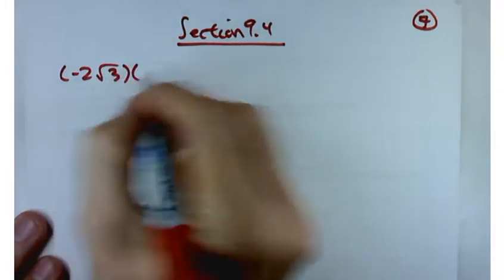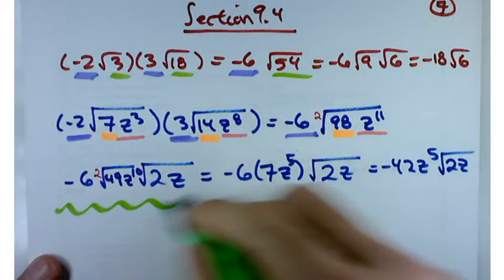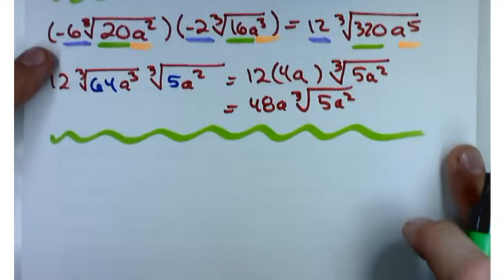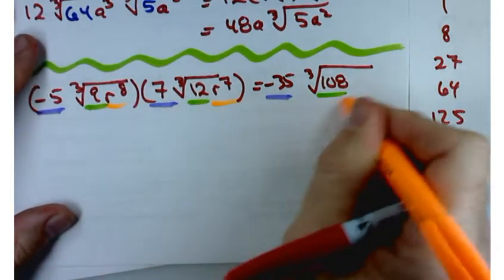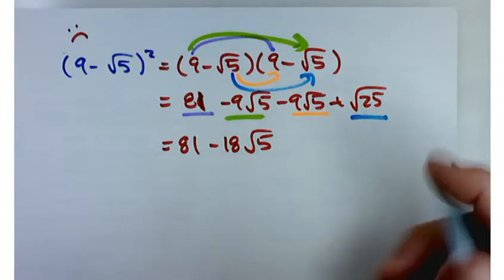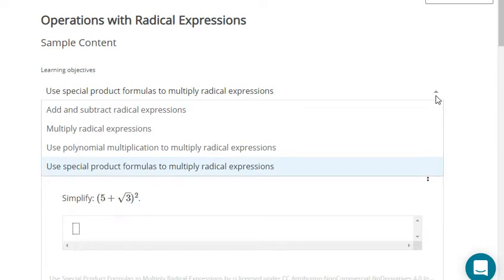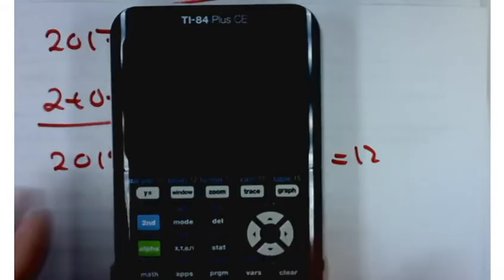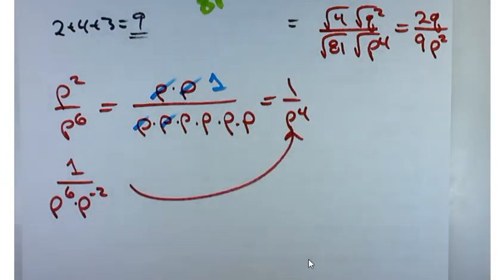Section 9.4a Multiplying and dividing radicals Fall 2018